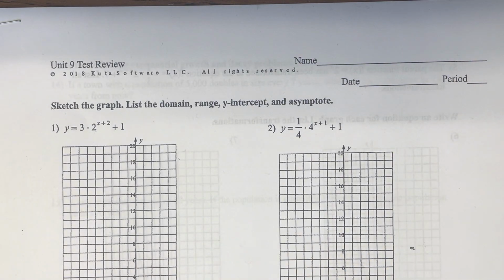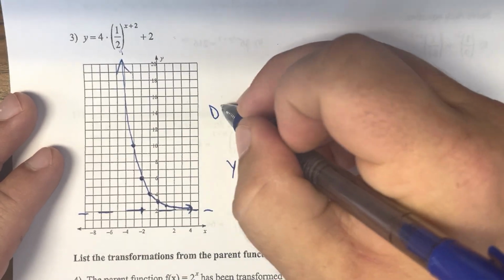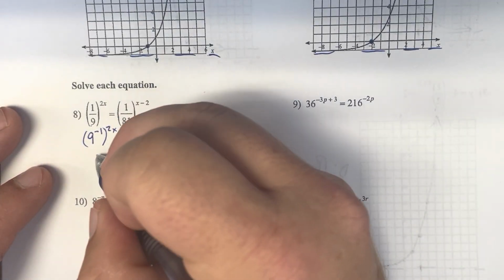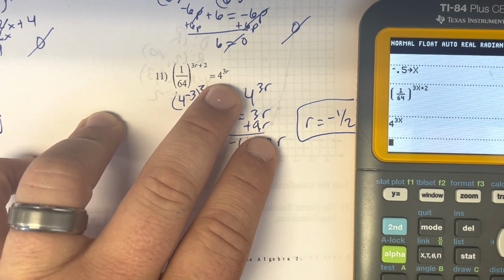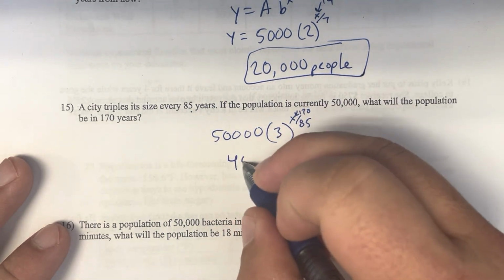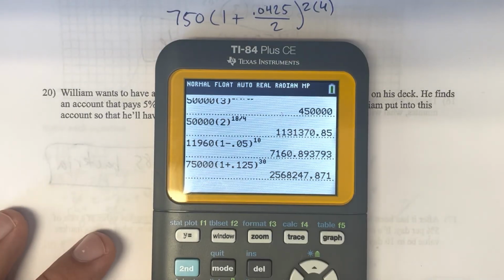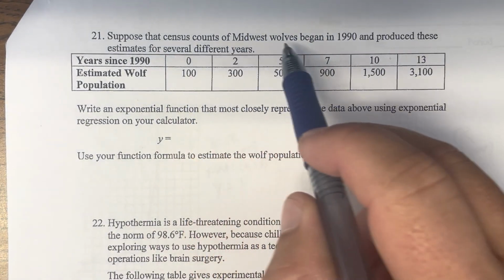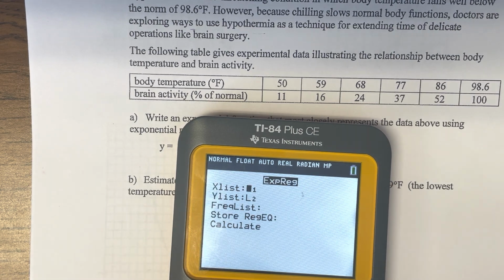Unit 9 Test Review 22-23